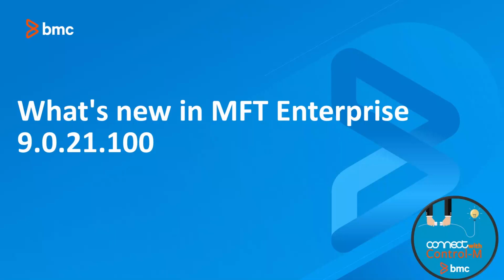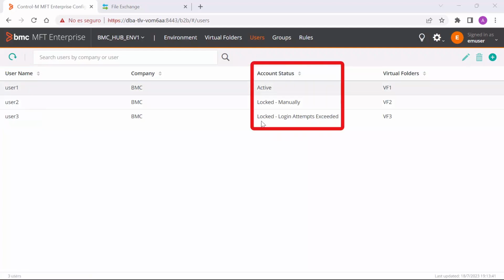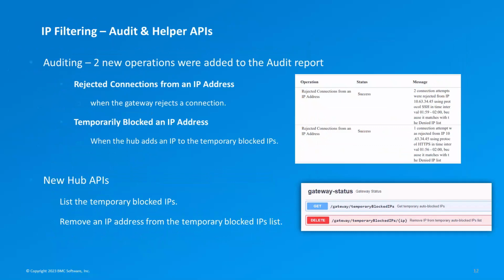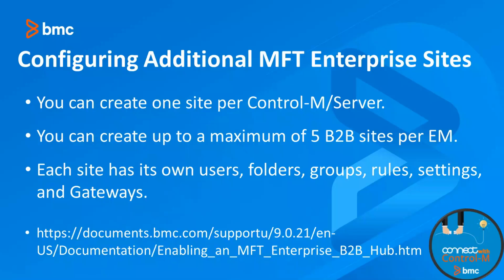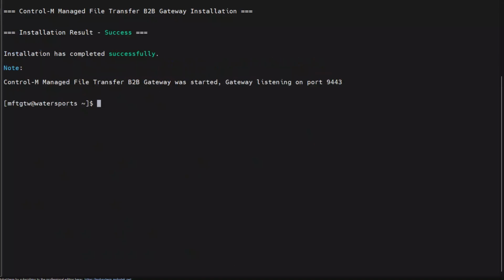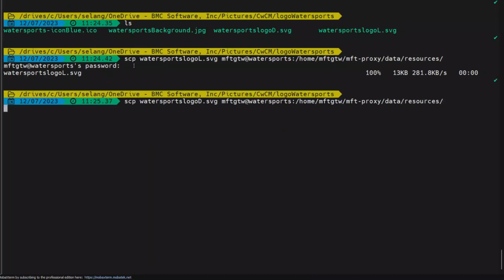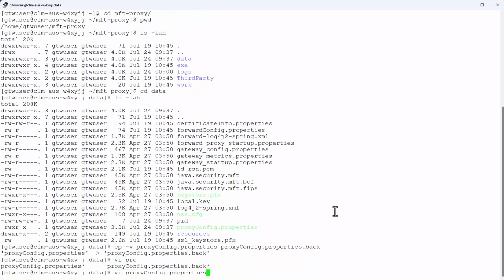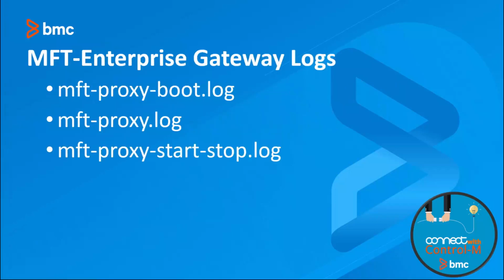CWCM: Managed File Transfer Enterprise 9.0.21.100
We covered following topics and scenarios:

- Managed File Transfer Enterprise (MFTE) 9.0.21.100 Compatibility with other Control-M Components
- As an Administrator, I Want to Setup a Second MFTE Site in My Environment
- As an Administrator, I Need to Change MFTE Gateway Proxy Password